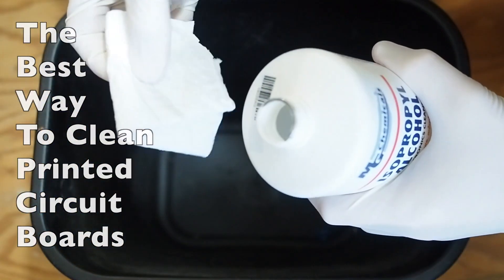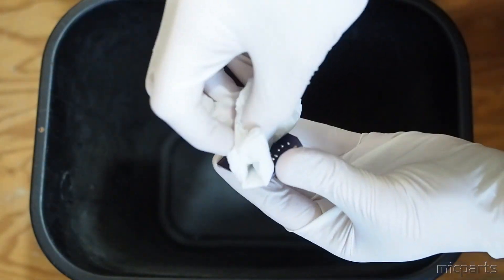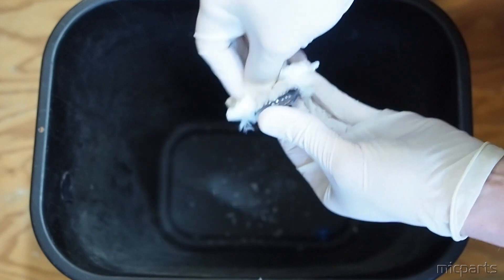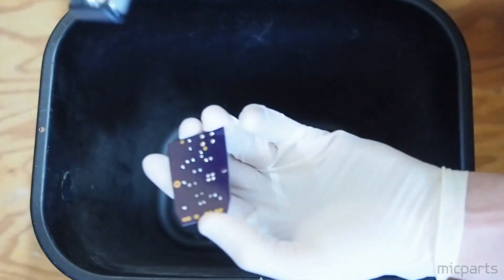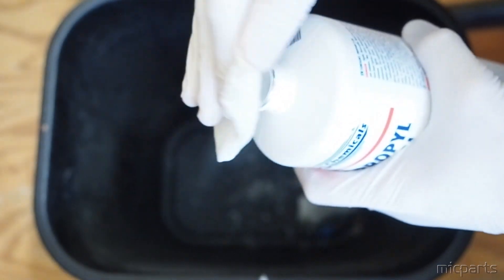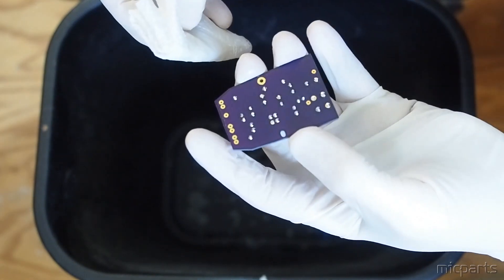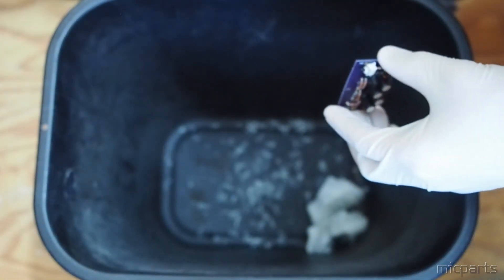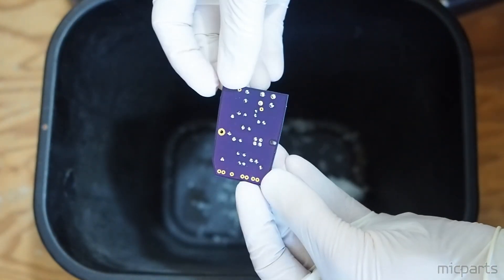How To Clean Printed Circuit Boards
Here is what we think is the best way to remove flux residue and finger oil from a printed circuit board, after soldering.